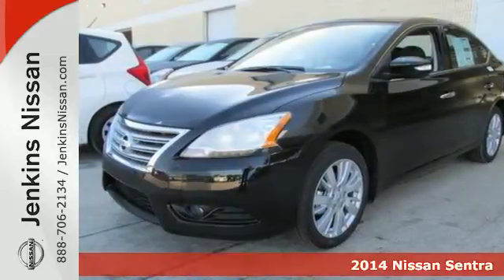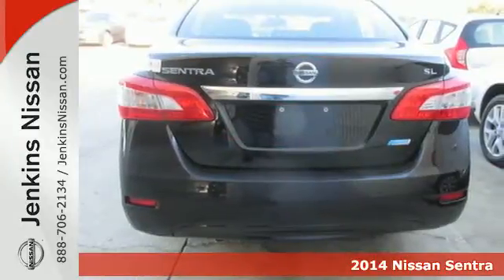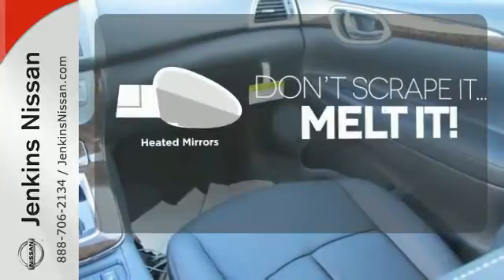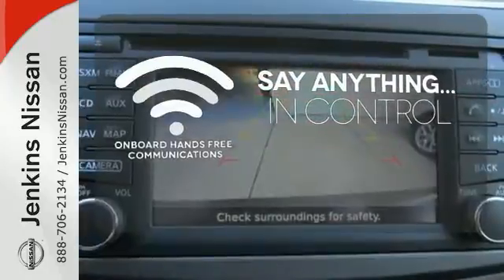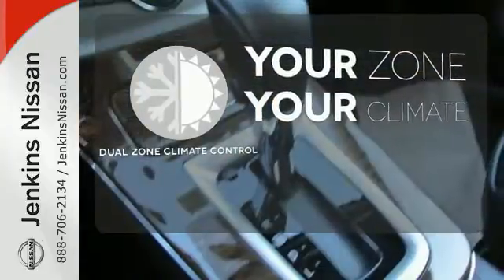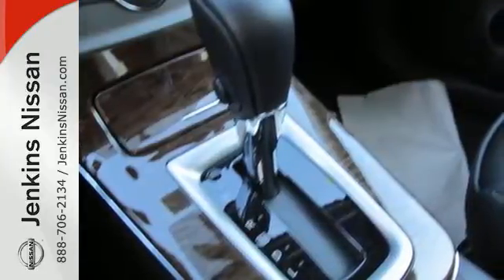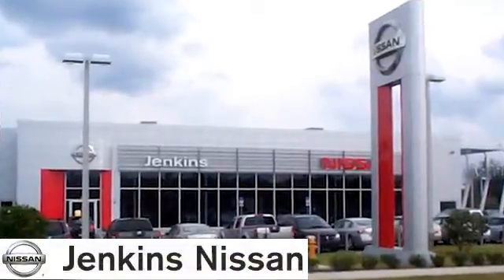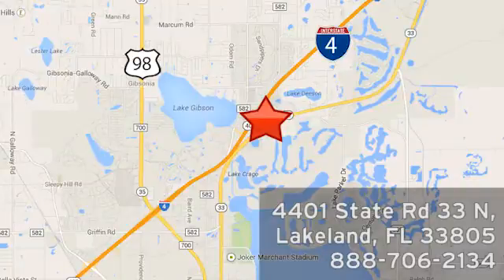2014 Nissan Sentra Lakeland Tampa, FL 14S592 - SOLD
Year: 2014
Make: Nissan
Model: Sentra
Trim: 4dr Sdn I4 CVT SL
Engine: 1.8 L 4 Cyl. Cyl.
Color: BLACK
Stock #: 14S592
VIN: 3N1AB7AP4EY342229

Address:
401 State Rd 33 N